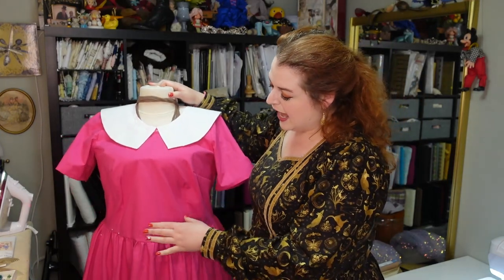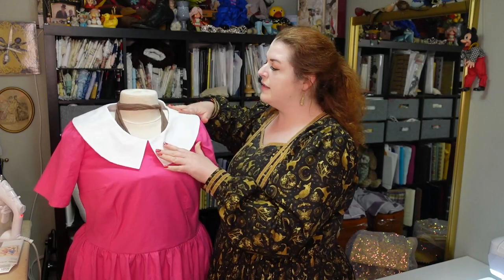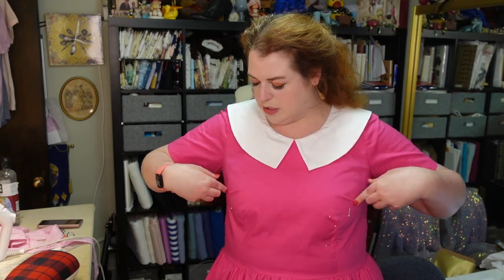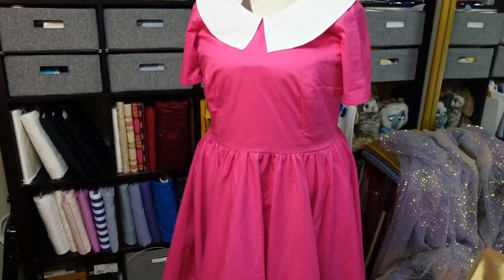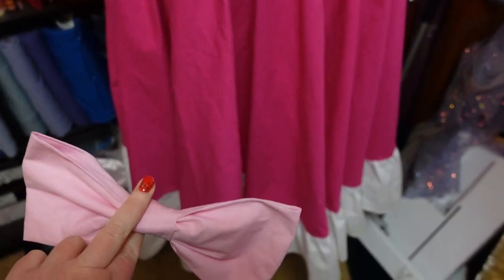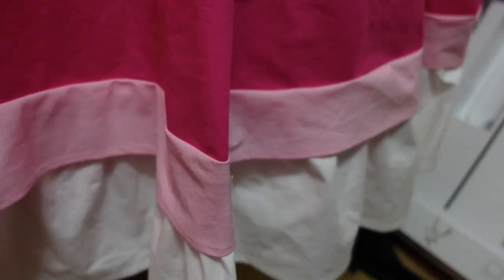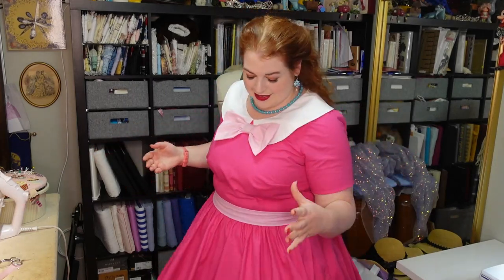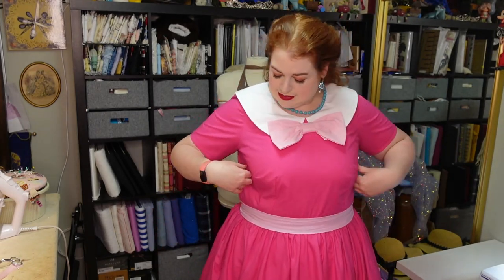Vintage-style Cinderella -- Making a dress for Dapper Day!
It's done, and I'm (almost) ready for my Disney World Dapper Day trip. I have been excited to make this 1950's version of Cinderella's pink dress since before I even came up with the plan to make the 1830's one last spring! And I'm happy to say that it came out just how I wanted.